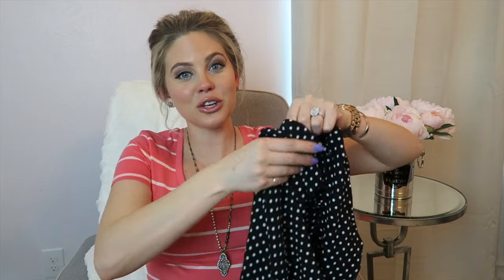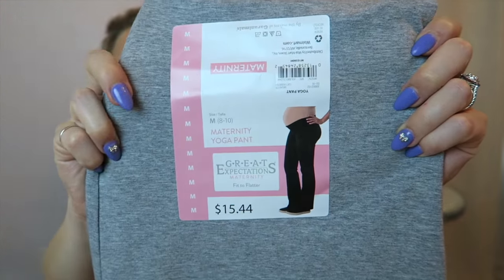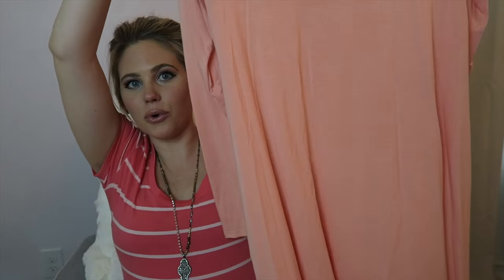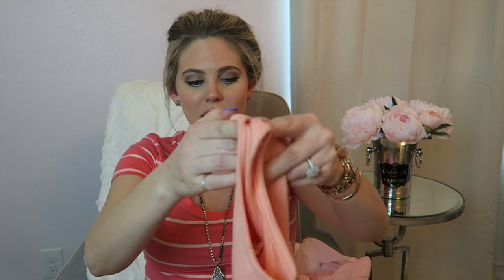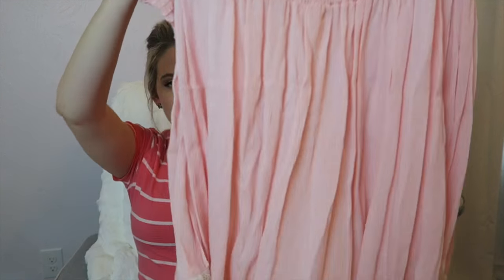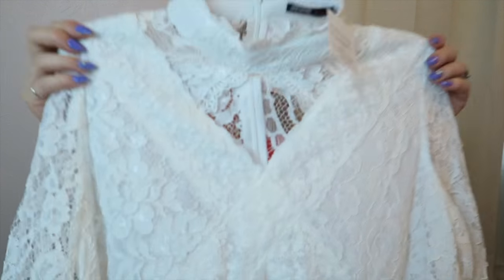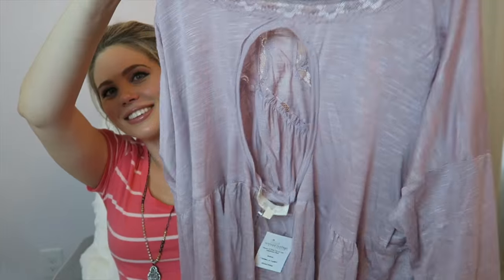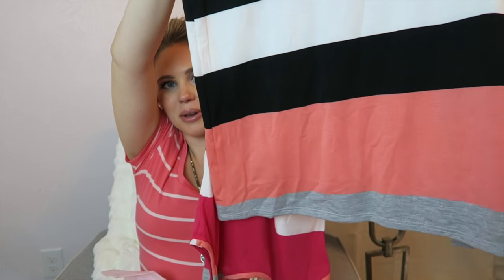MATERNITY & POSTPARTUM FASHION HAUL!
I wanted to give y'all a little surprise maternity haul video! You can also wear a lot of these pieces even if you're not pregnant!

XOXO
-Aaryn

Don't forget to tune back in on Wednesday!

aarynegries

WHAT I'M WEARING IN THIS VIDEO:

Makeup
- Naked Skin by Urban Decay Foundation in 4.0
- Estee Lauder DoubleWear Concealer in Warm Light Medium
- Rimmel Stay Matte Powder in Transparent
- Naked Flushed Pallet by Urban Decay in Strip
-Clinique Baby Buff Lip Liner
-MAC Shy Girl Lipstick
-ACURE Birthday Suit Lipgloss

Engagement/Wedding Rings
-Henri Daussi/Robbins Brothers

Nails
-Colored Acrylic